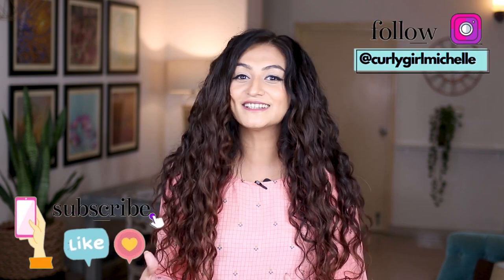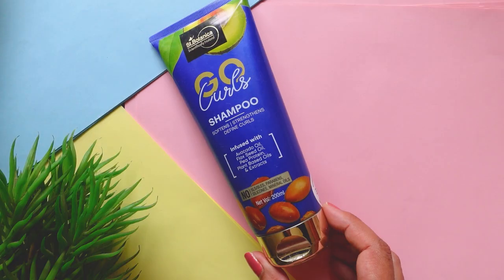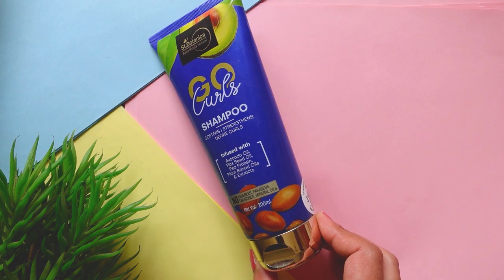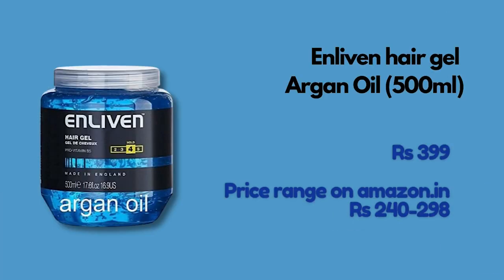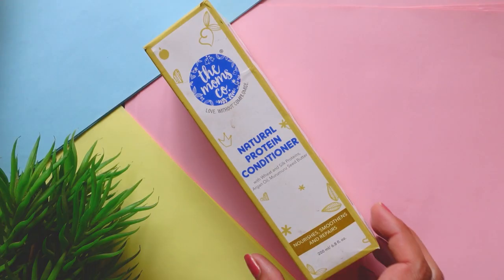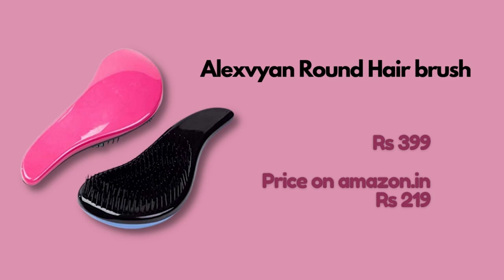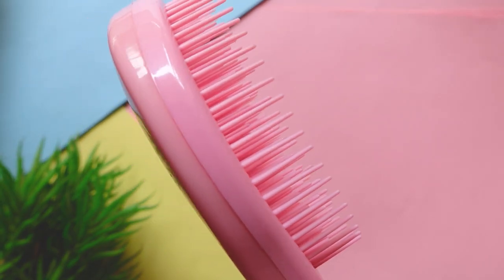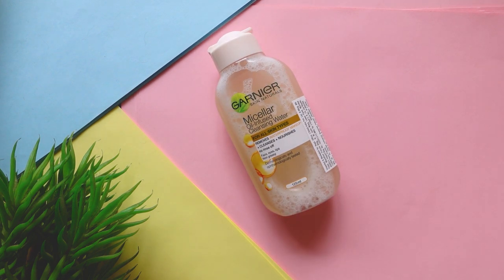AMAZON INDIA HAUL - WAVY & CURLY HAIR PRODUCTS & ACCESSORIES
In this video, I'm talking about all the curly and wavy hair products I bought from amazon India.
I mostly bought budget items. The only thing that's above Rs 400 is the LA Hold gel. I've been wanting to try this gel out for the longest time. Its always been out of stock every time i checked. I have very high hopes for it. I definitely used too much and so that's on me. Like a hundred percent.
Very excited to keep using it. I'll update you guys on my thoughts soon.

PURCHASE LINKS:

GO CURLS SHAMPOO (RS 356)

GO CURLS CONDITIONER (RS 336)

MOMS CO CONDITIONER (RS 302)

ENLIVEN GEL (BLUE TUB) (RS 239)

GIOVANNI LA HOLD GEL (RS 690)

DENMAN DUPE BRUSH (RS 190)

PINK STYLING BRUSH (RS 219)

GARNIER OIL INFUSED MISCELLAR WATER (RS 157)

Biotique Bio Chlorophyll Oil Free Anti-Acne Gel & Post Hair Removal Soother (RS 115)

Amazon Storefront:

CODE MICHELLE20